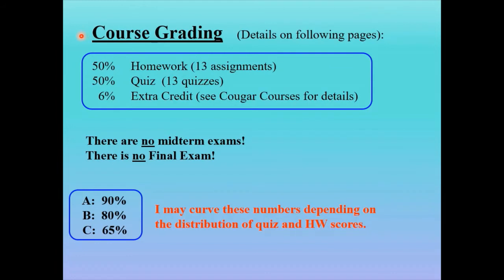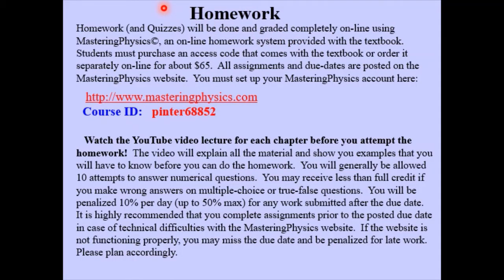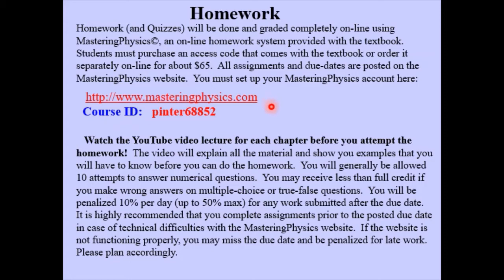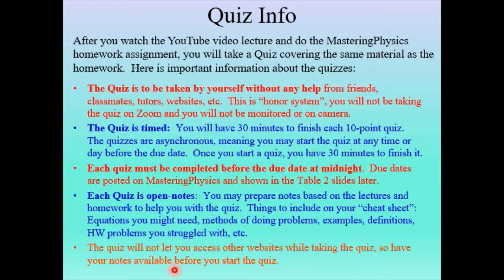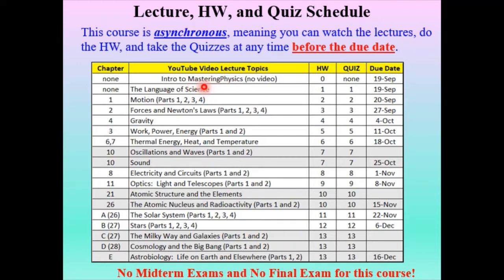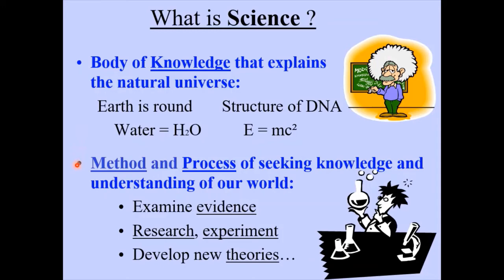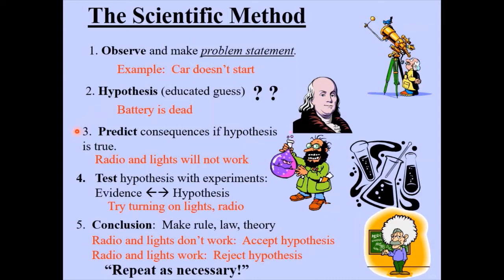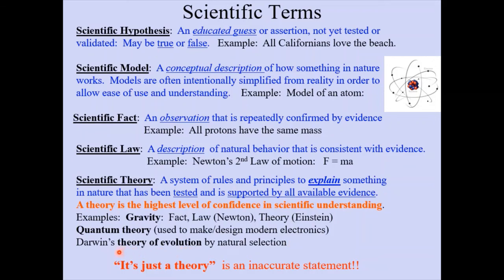Welcome to GES 100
Your instructor J. Pinter welcomes you to the course and explains important details about how to get started and succeed in the course.